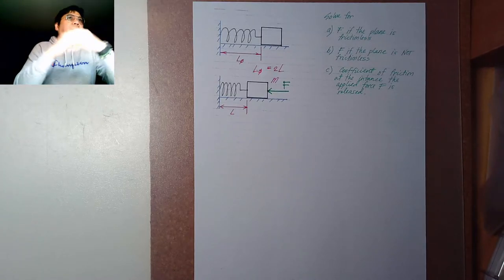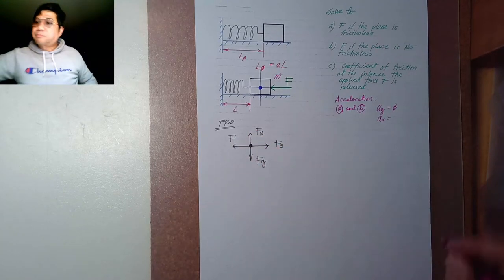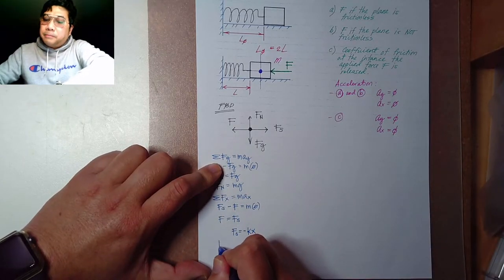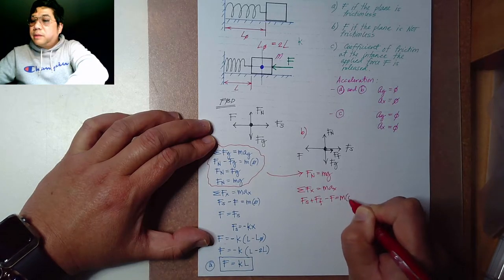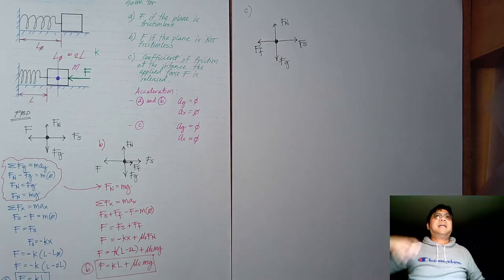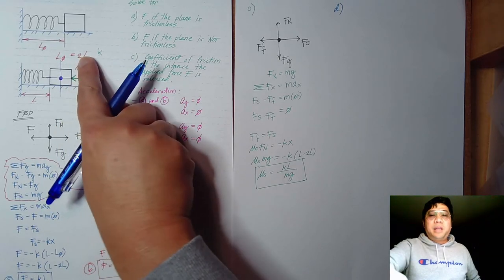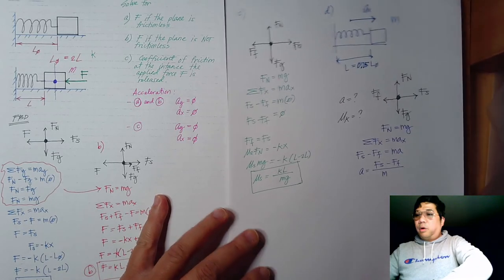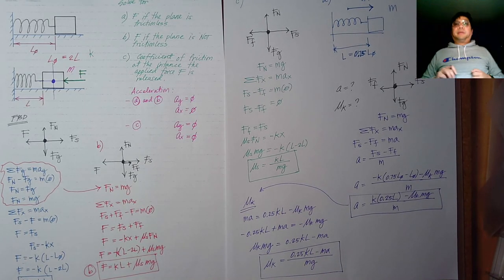Spring Application 1